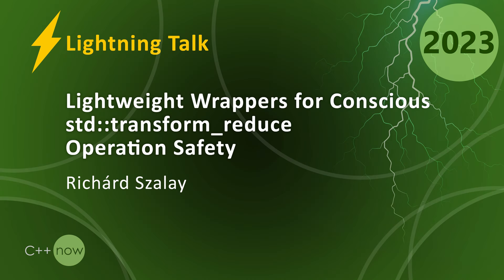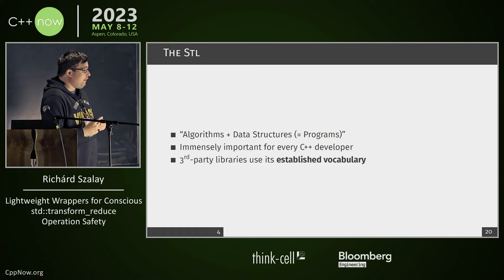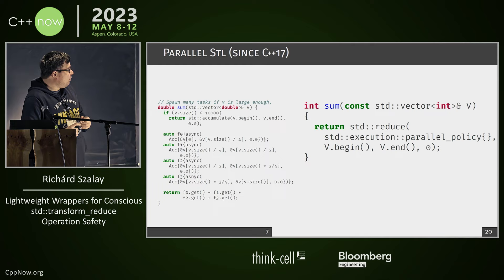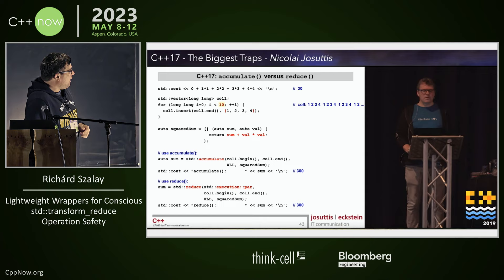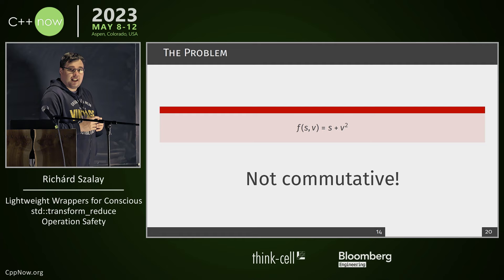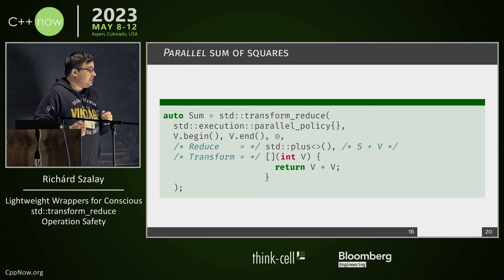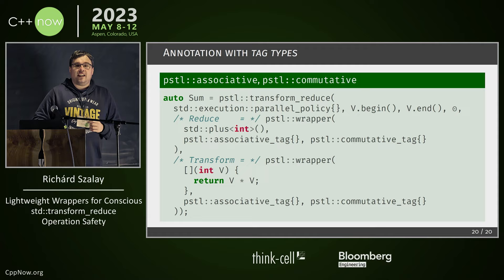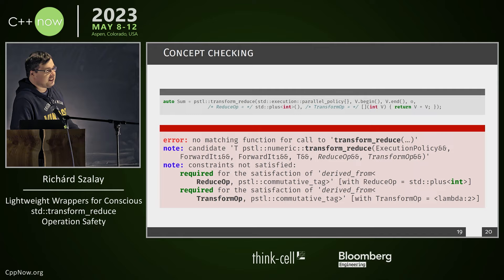Lightweight Wrappers for Conscious std::transform_reduce Operation Safety - Richárd Szalay - CppNow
Lightweight Wrappers for Conscious std::transform_reduce Operation Safety - Richárd Szalay - CppNow 2023

"C++17 introduced Parallel STL: a set of overloaded functions taking an additional “execution policy” parameter.
While the Standard defines the semantics of the individual algorithms, adherence to their abstract requirements is up to the developer.
Experience shows that programmers frequently make mistakes and write erroneous code, which is hard to debug.
While a fully automatic detection of erroneous constructs is yet computationally infeasible to do, I introduce a framework with which the user will be able to indicate – axiomatically, based on absolute trust – that an operation has “safe” properties, e.g. commutativity of certain functors.
A lightweight prototype library shim, “pstl::algorithm” was developed to require such annotations."

Richárd Szalay

Richárd has been developing in C++ for around a decade at this point (with occasional breaks to pursue other projects, mainly in C# and Python) and has been developing for C++ for the better half of the aforementioned decade. He is a PhD student researcher at ELTE - Eötvös Loránd University of Hungary, while also working at Ericsson Telecommunication Technologies R&D in a team whose aim is making better code analysis and comprehension tools while also pursuing a wish to improve C++ and other software development activities, for the community at large.